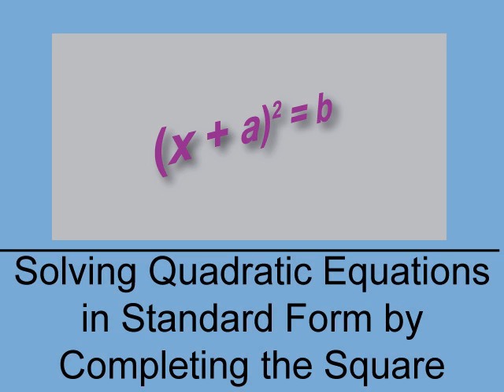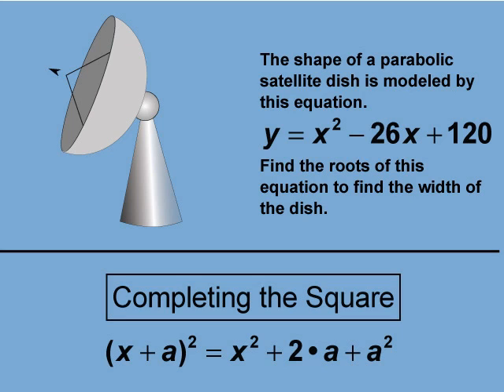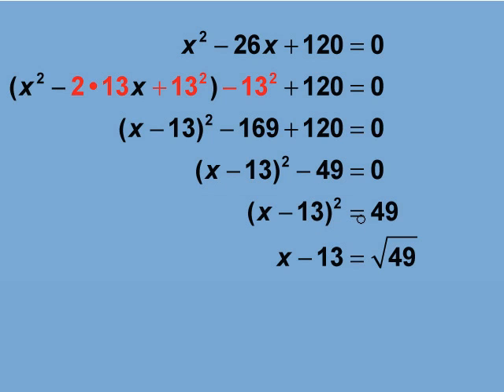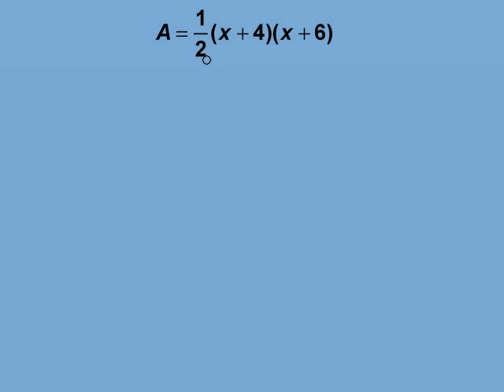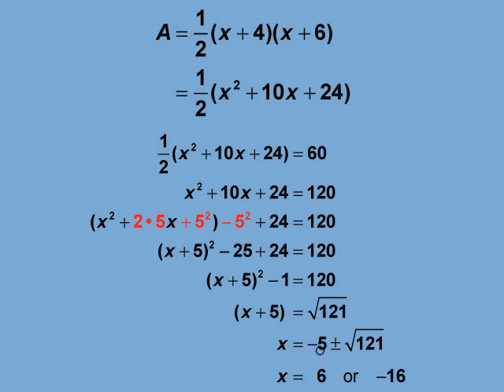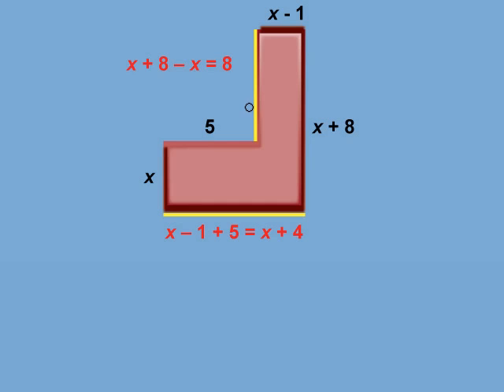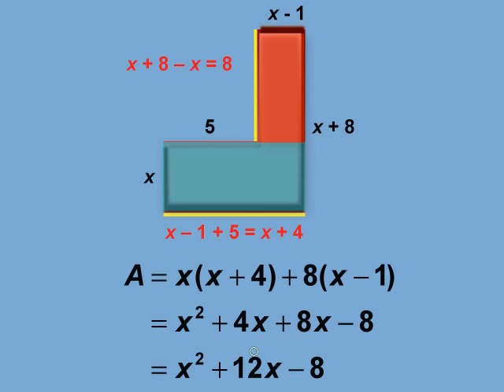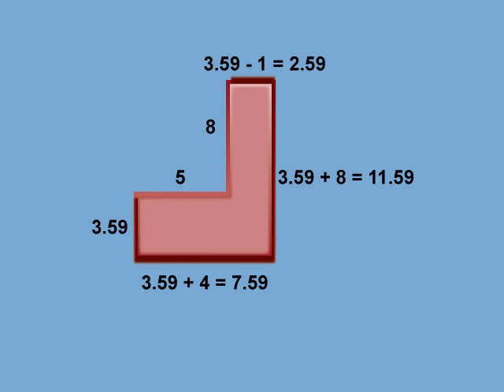Solving Quadratic Equations: Completing the Square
This video tutorial shows you how to solve quadratic equations by using the technique of completing the square.
for thousands of digital resources.